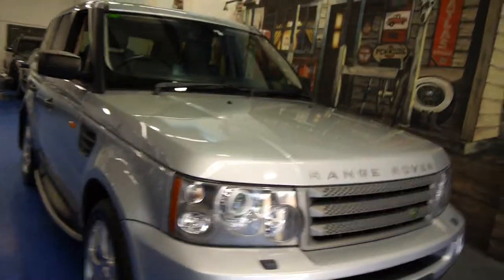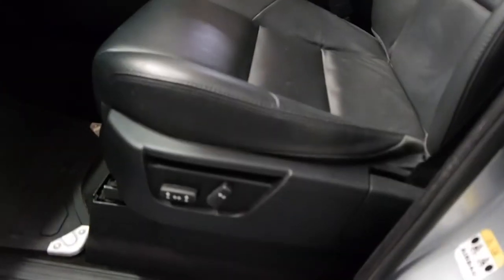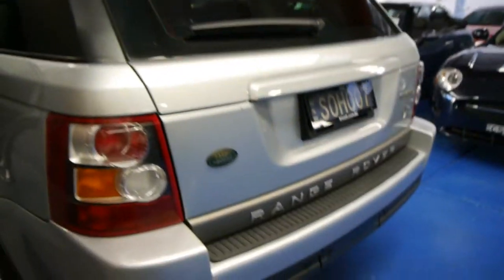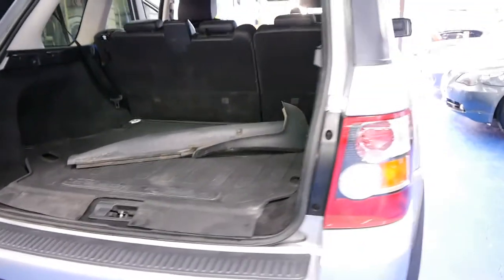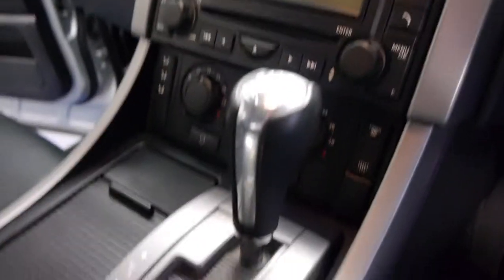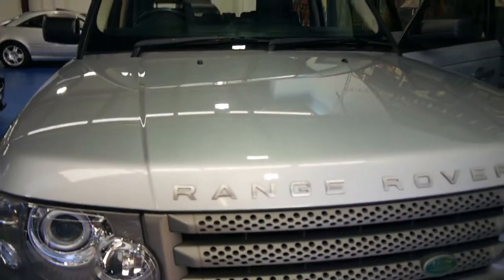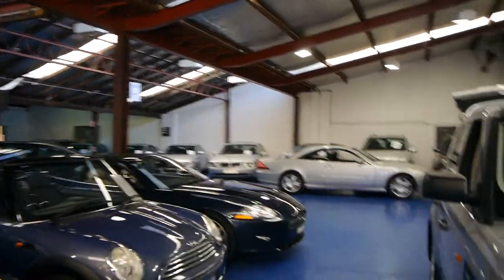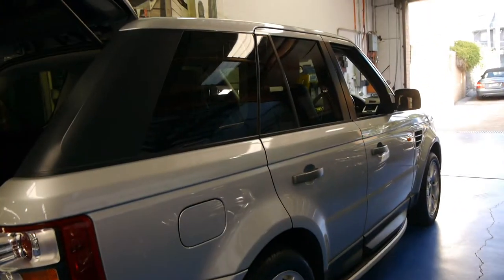Oldtimer Centre - Marrickville NSW